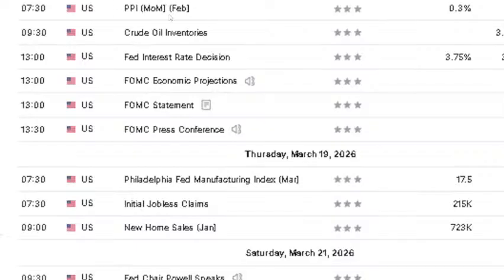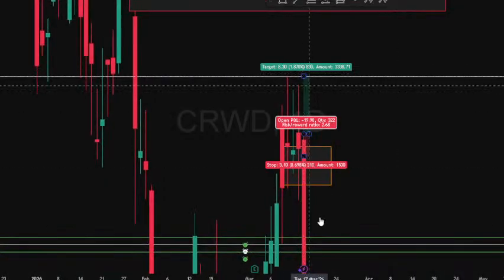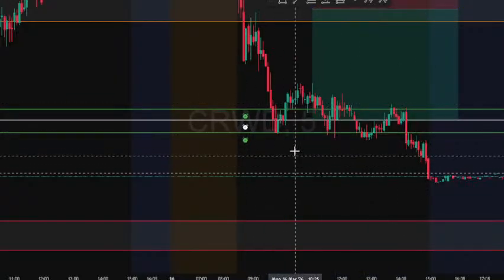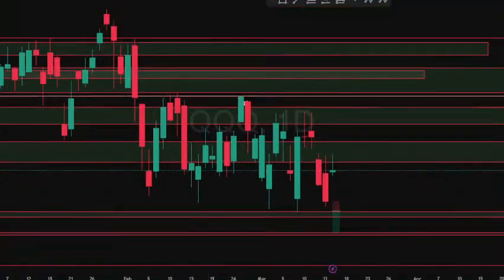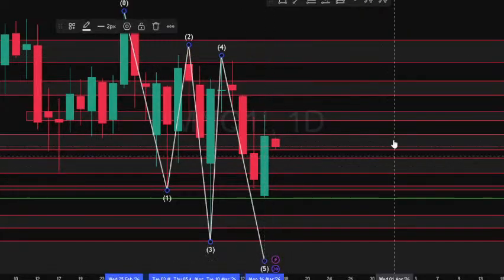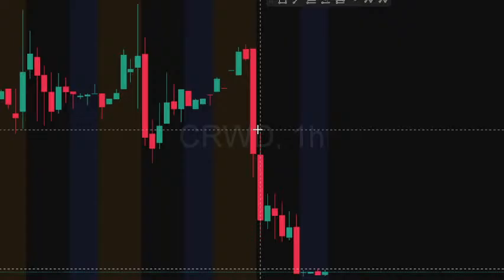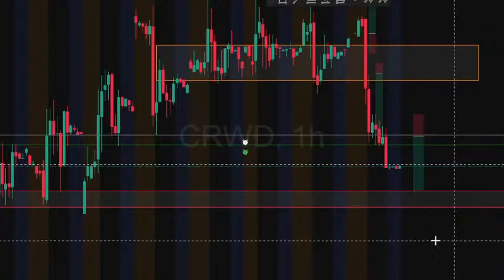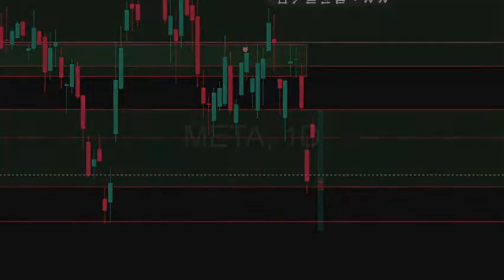[G.F.T] MARKET ANALYSIS STOCKS/FUTURES (03/17/2025)